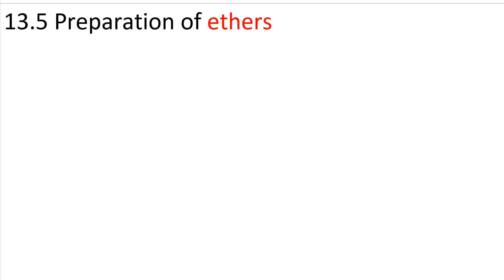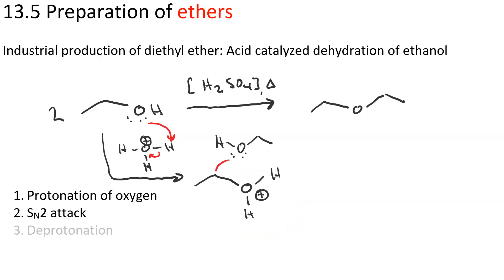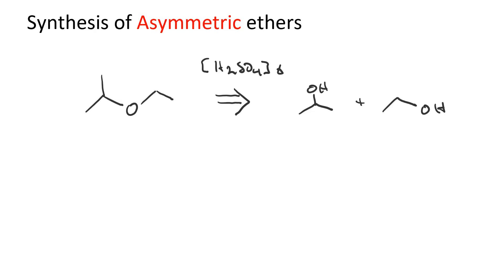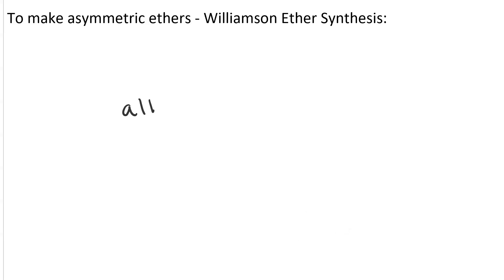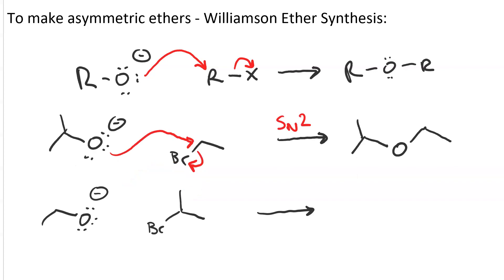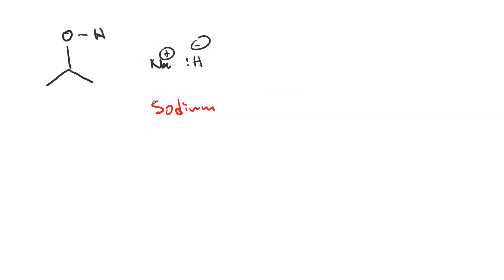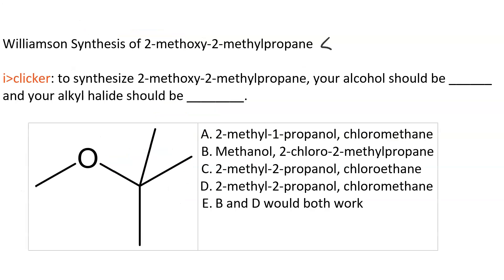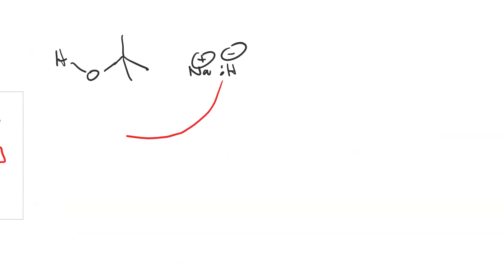Synthesis of ethers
Make symmetrical ethers via acid catalyzed dehydration of an alcohol. Make asymmetric ethers by treating a more substituted alcohol with sodium hydride to make an alkoxide, then let it do SN2 attack on a primary alkyl halide or methyl halide